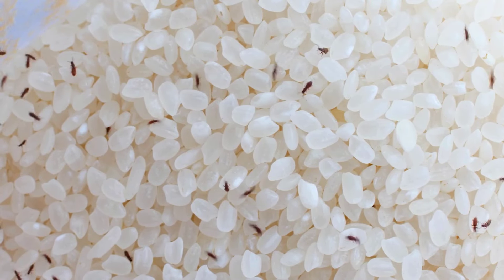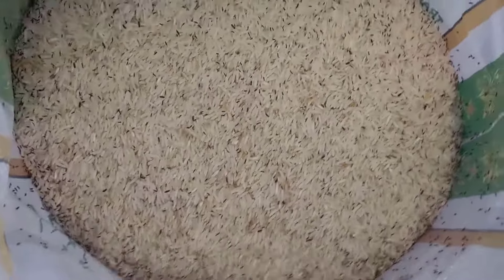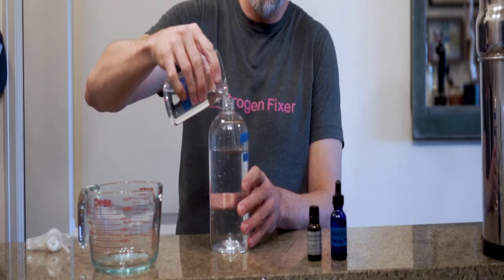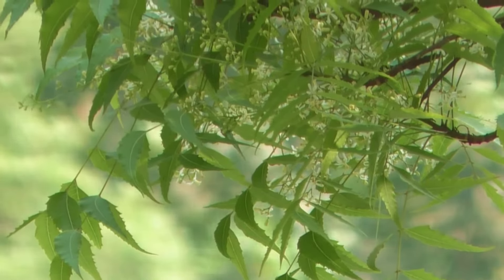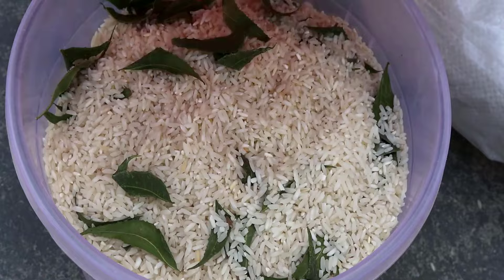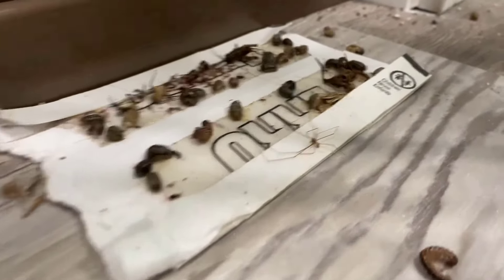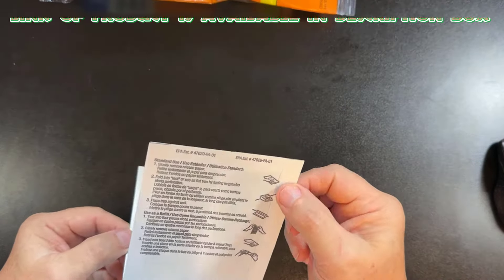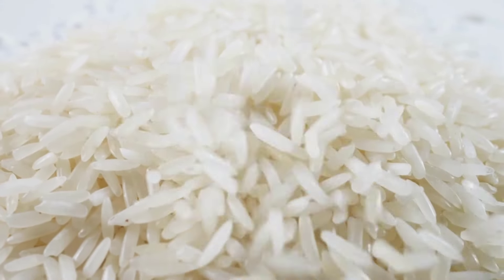How to Get Rid of Rice Weevils - Super Effective Solutions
👍 Give this video "How to Get Rid of Rice Weevils" a thumbs up if you found it helpful!